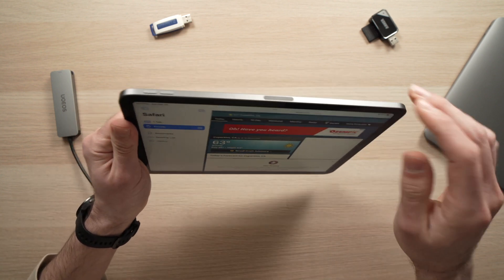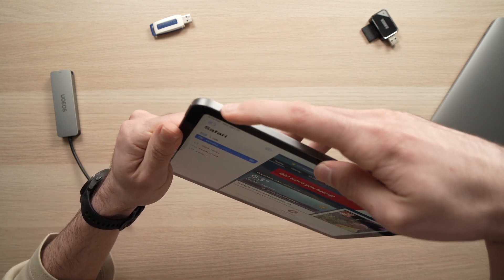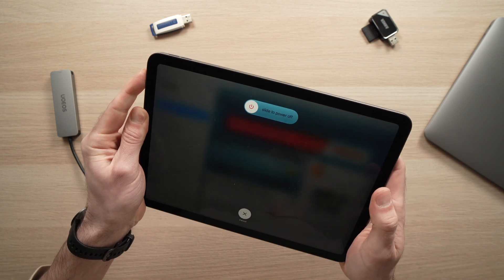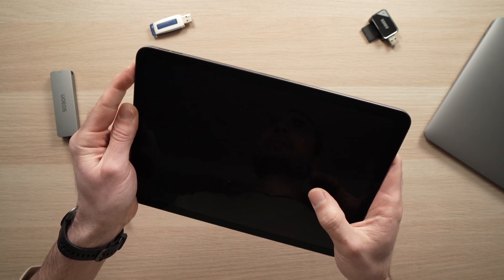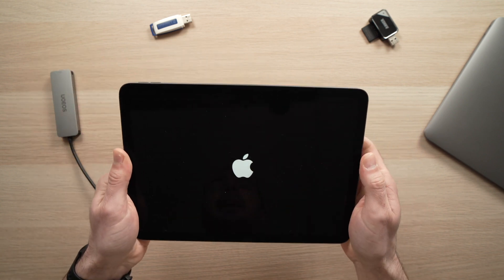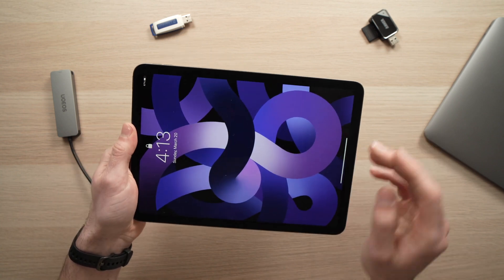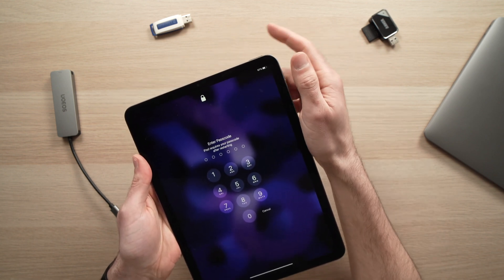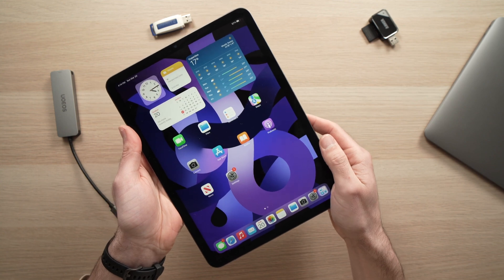iPad Air 5 (2022) : How to Fix Frozen Screen Problem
I will show you step by step how to fix your frozen screen on your iPad Air 5 (2022). If the display is not responding or has a lag, this method will also work.  It's easy and it can be done in only a few seconds.